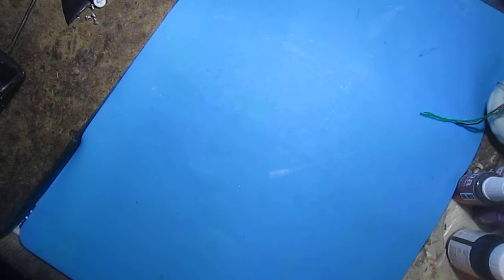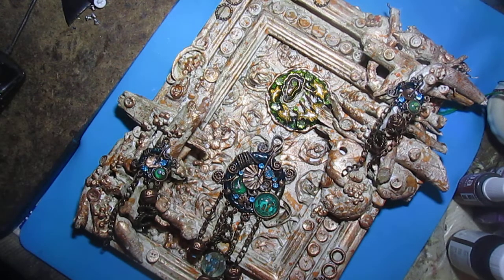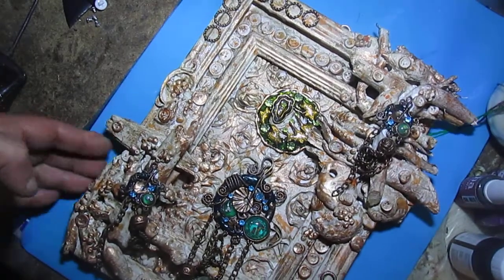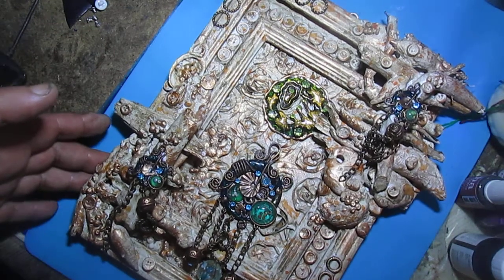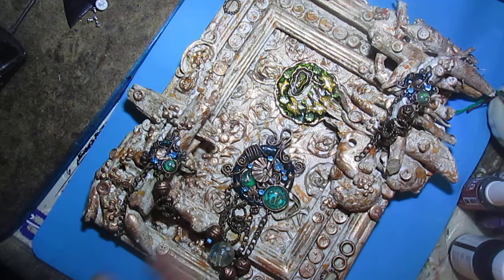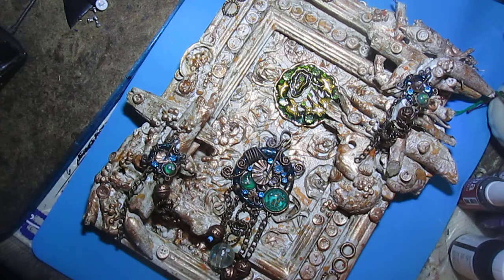You name it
I didn't buy pendants and cups on the Internet, as I said in the video, but in a second-hand store.